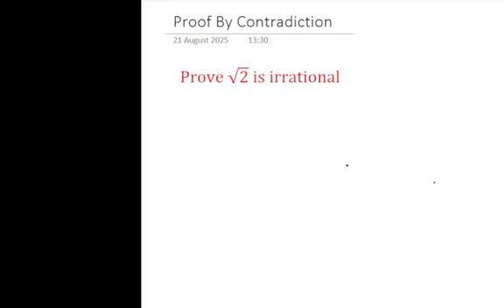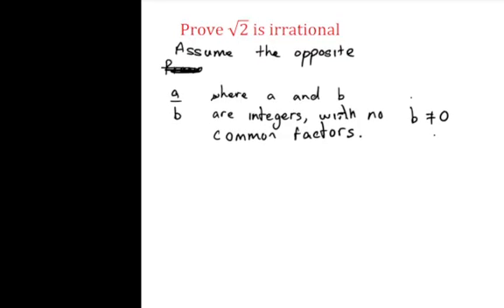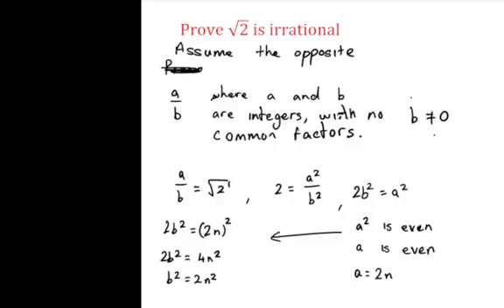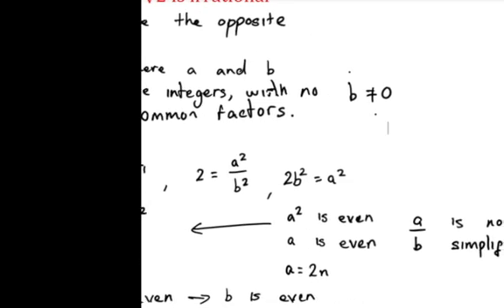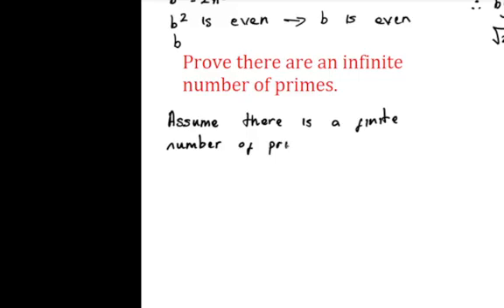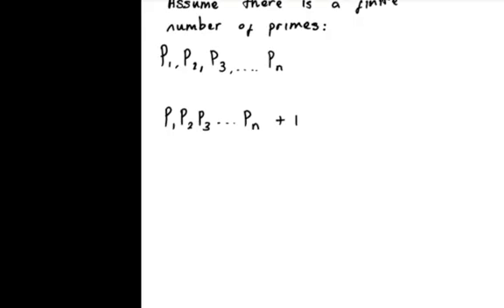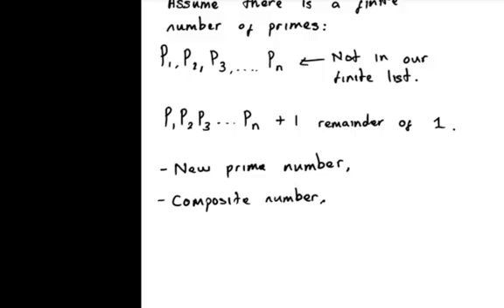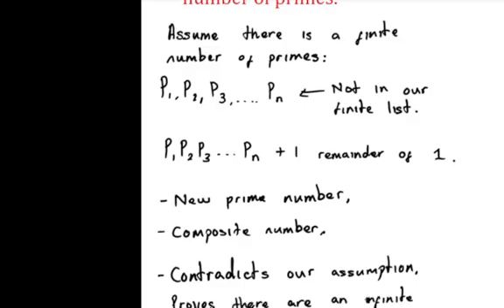Proof by Contradiction Tutorial: A-Level Maths